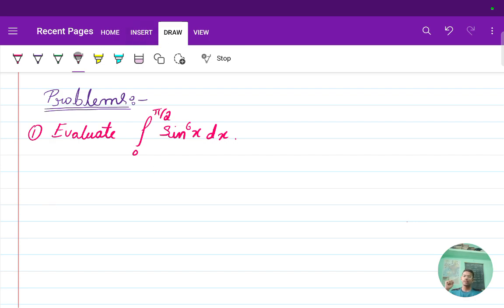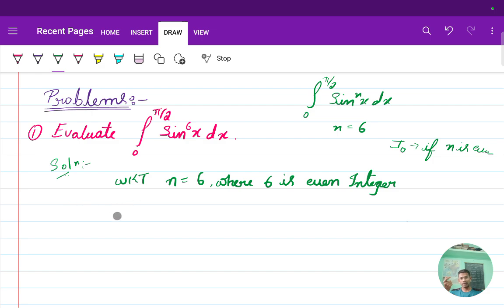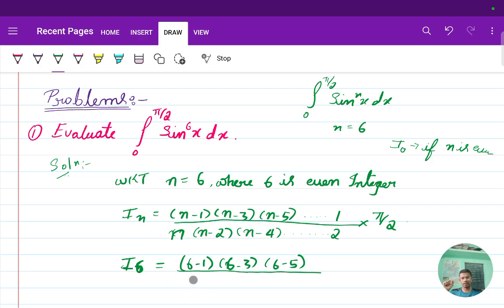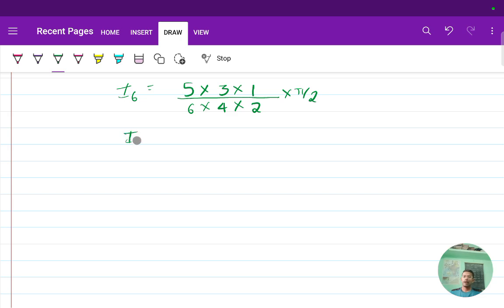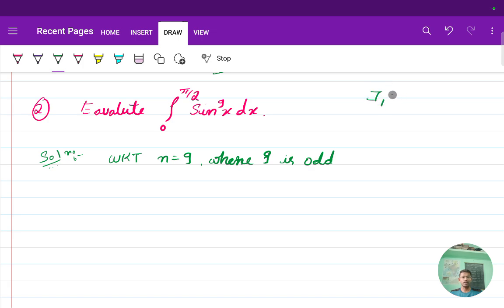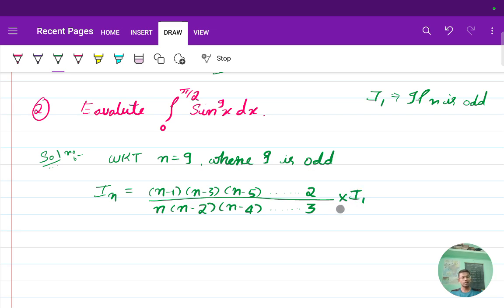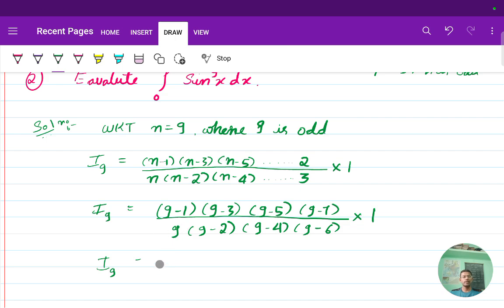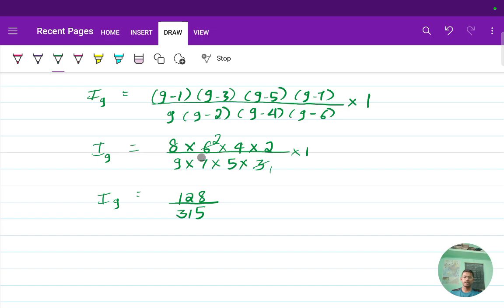PROBLEMS ON REDUCTION FORMULA🔥 FOR ∫ over 0 to π/2 Sin^n (x) dx👊✨😎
HELLO 👋 STUDENTS! Welcome to my channel, in this video, I explained  PROBLEMS ON REDUCTION FORMULA🔥 FOR ∫ over 0 to π/2 Sin^n (x) dx✨ in INTEGRAL CALCULUS🔥 in a  very easy and understandable way, so watch the video till the end & DO SUBSCRIBE 👍 to my channel, if not yet done it 🙂.

   • REDUCTION FORMULA🔥 FOR   ∫ over 0 to π/2 S...